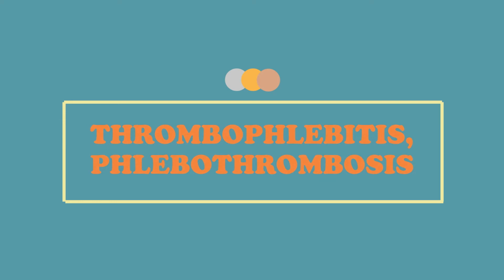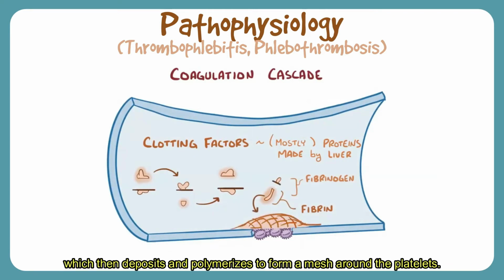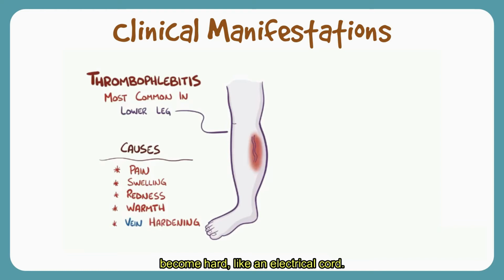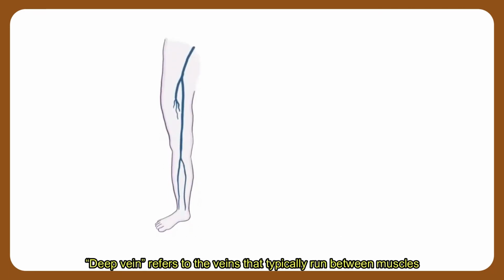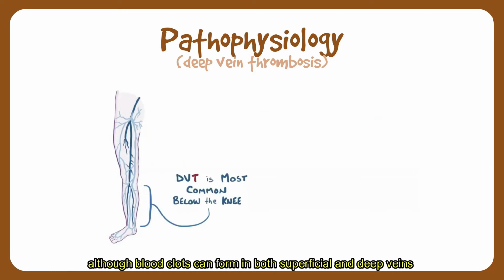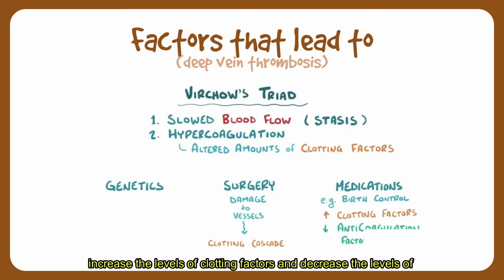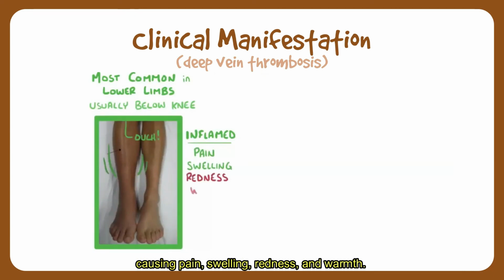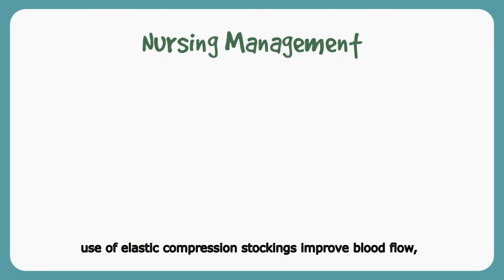DVT and Thrombophlebitis